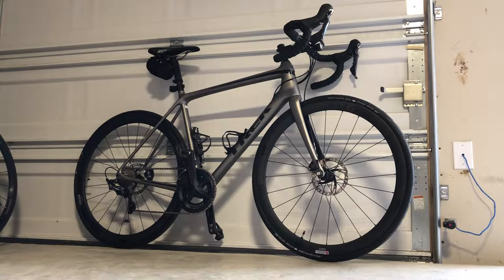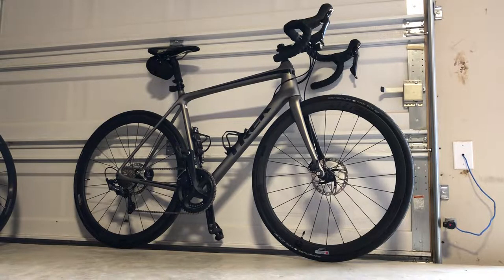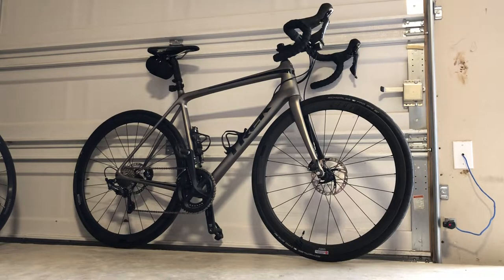2018 Trek Emonda SL 6 Disc (6 month review)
2018 Trek Emonda SL6 Disc

* Review all the major highlights minus all of the specifics measurements which are listed in full detail and glory on Trek website posted in description.
* Review accessories that I preferred or chose to put on this bike and reasoning.

* Once again, this is the Trek Emonda SL6 Disc version in a matte silver and black finish. Stock options include the following... fully tricked out Trek frame with Bontrager components including bars, stem, and wheels. Full Shimano R8000 groupset (slightly heavier than previous version but large improvements in functionality, adjustments, and design for efficiency) which is a huge plus Trek has going on for the brand. No mixing of various tiers.
* Non-Disc version rated extremely high including editors choice and best value from Bicycling Magazine as well as Europe basedBike Radar and Cycling Weekly.
* Review of stock components and group set.
* Various versions of the SL and SLR. Same version of SLR saves 2 lbs and a few upgraded components at $2k more but many of the features are the same. Also available in project one which is a customizable program.
* Weight with all accessories is still sub 18 pounds stock weigh and not much difference with my added accessories.
* Accessories: I opted for Wahoo ELEMNT Bolt and Bontrager ion lights. Blendr mounts are usually included so don’t let them forget to set you up. Arundel saddle bag and carbon bottle cages as well as Spurcycle bell that all came over from previous bike.
* Upgrades from stock: Nothing wrong at all with quality of stick parts and all are good components but made a few changes overall.  Selle Italia Max SLR saddle which I have had for a while and use as it was a best fit for me during a custom bike fit. Link below to North Texas Cycling Dynamics.
* Reynolds Assault disc brake wheel set. Saved almost $600. No real weight savings due to depth in wheels and tubeless but it was a great deal with more technology in the wheels and they are stiffer. Link below to website.
* Schwalbe Pro One tubeless tires in 700x25. Nothing wrong with stock Bontrager R2 tires other than non tubeless. Good every day tire. Prefer Giant technique where on some models they come fully setup as Tubeless when you buy the bike. Chose due to good reviews on several websites and they were available. This bike can fit up to 700x28 and may switch in winter to another tubeless tire more for winter riding.
* One thing I did not like from a cosmetic point of view is the external brake cable in the front but integrated brake and shift cables in the back. While I do understand that the lower end models cannot have all the features of their richer siblings, this seemed like a pretty low cost to accomplish and maintain aesthetics of the rear.

(Dealer website - North Dallas, TX)
(Pro bike fit - North Dallas, TX)